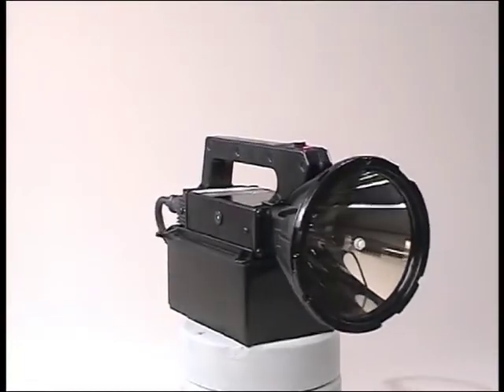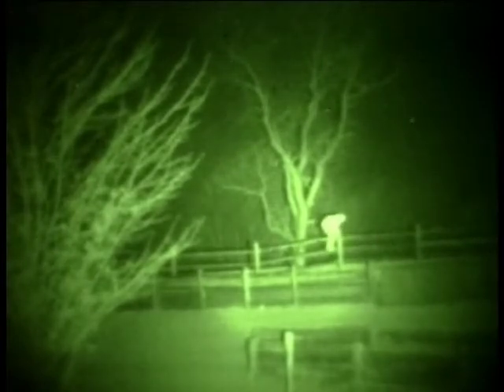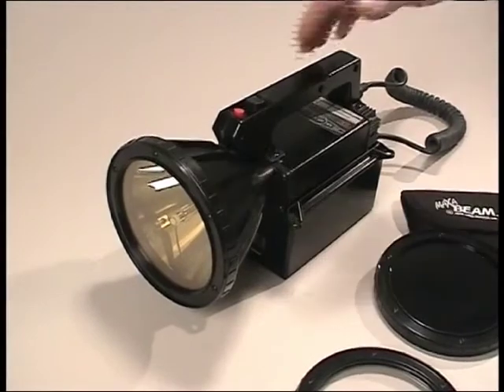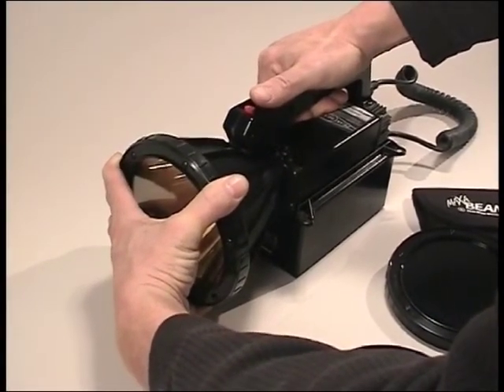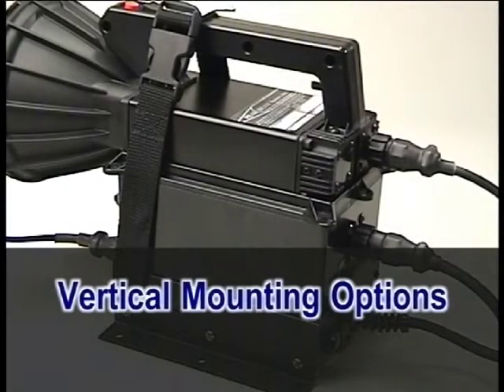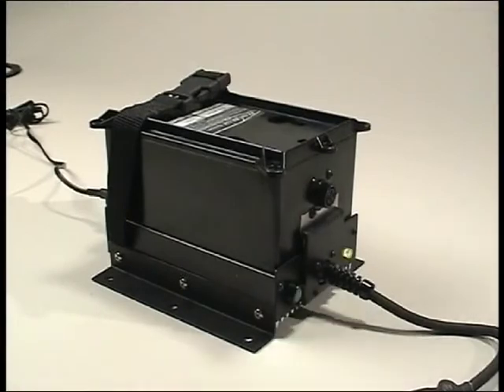Maxa Beam MBS-410 Operating Guide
This is the Maxa Beam MBS-410 Operating Guide video with detailed information about the searchlights accessories and operation. Light filters, charging stations,  mechanical maintenance, and programming are covered in this video.

This was pulled from the DVD that came with my searchlight kit for my Jurassic Park props.